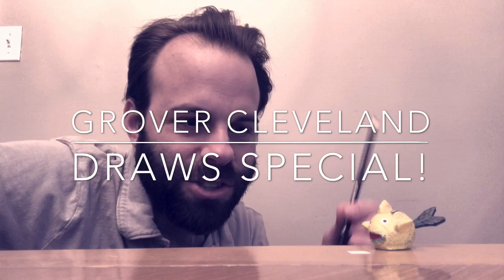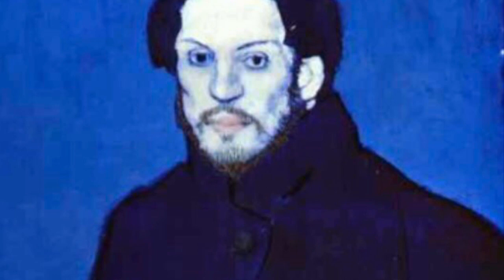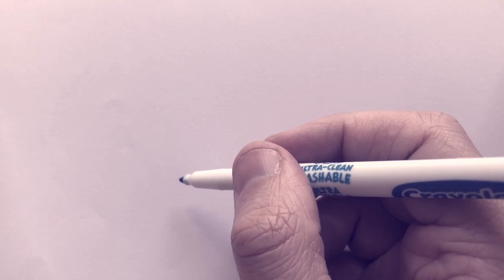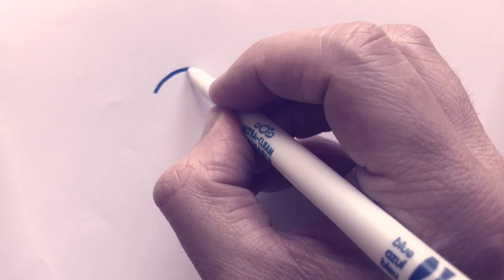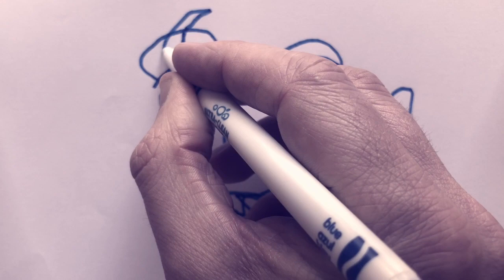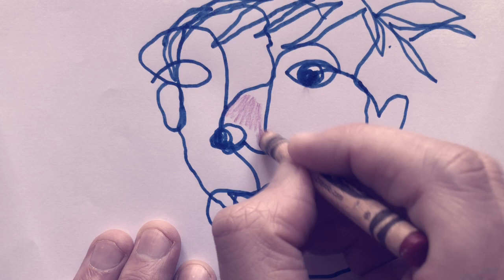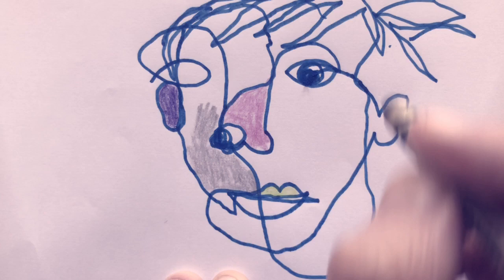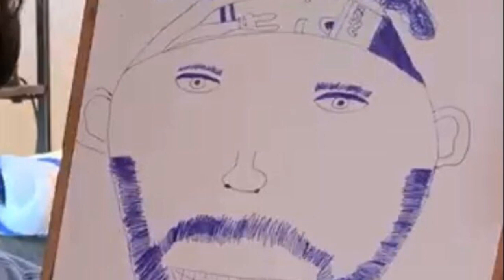Grover Cleveland Draws SPECIAL!